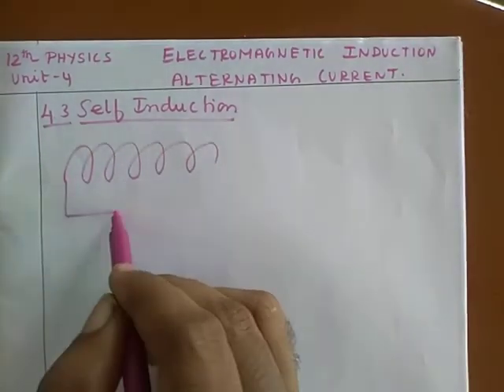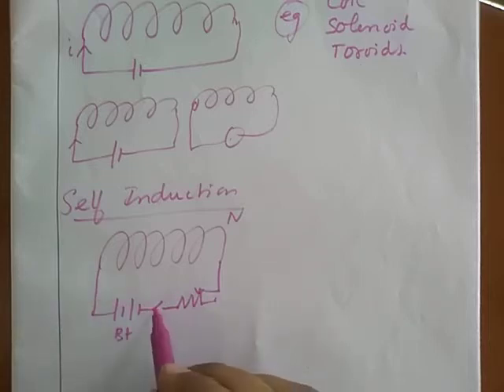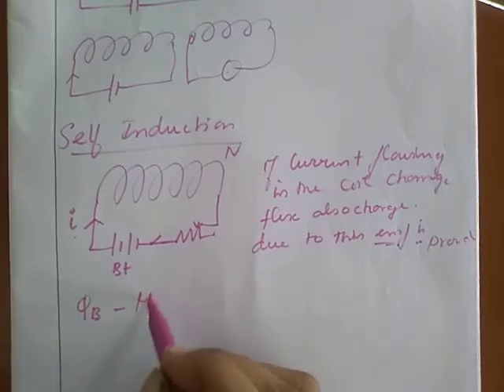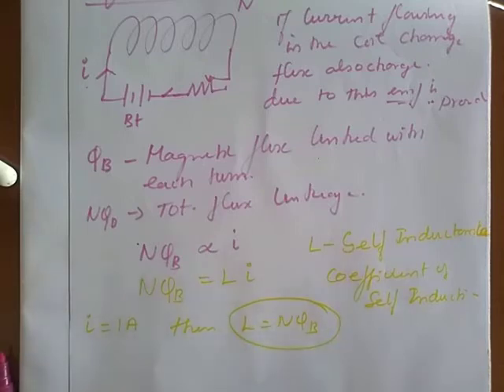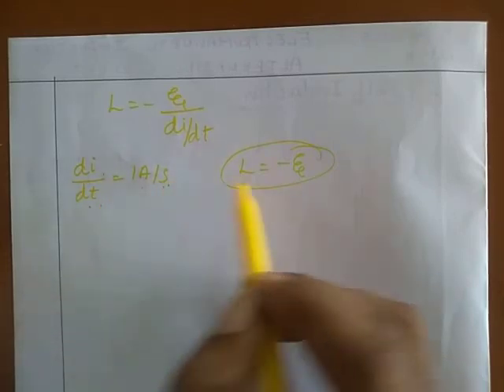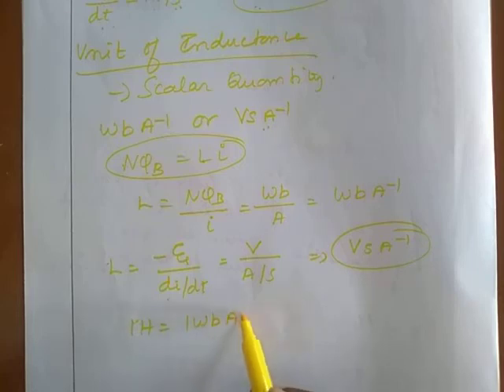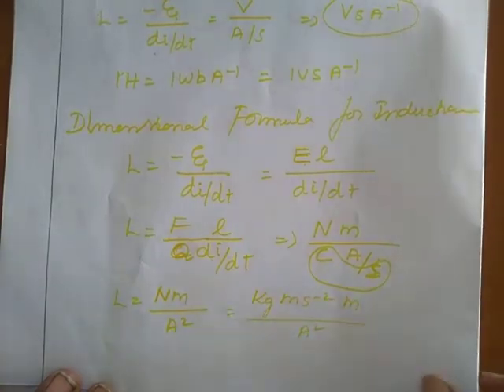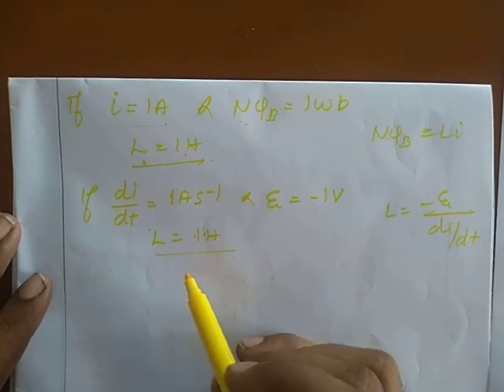XII PHYSICS PART 1 (18/7/2020)